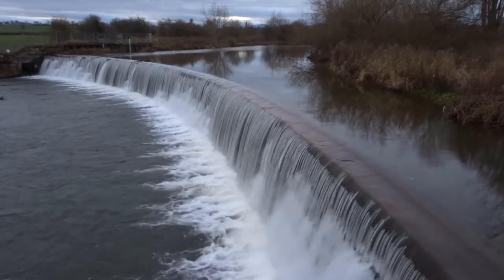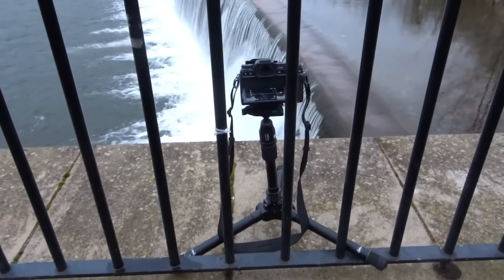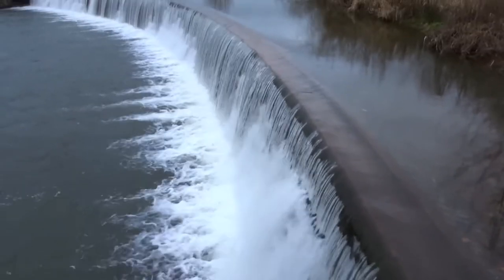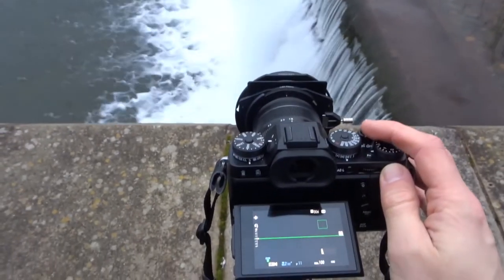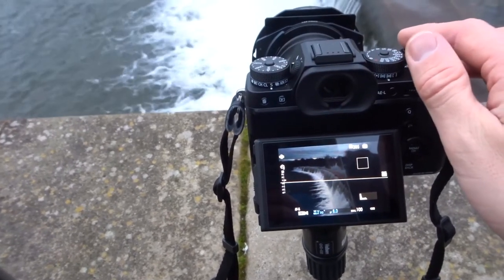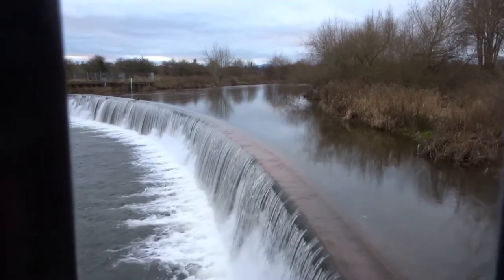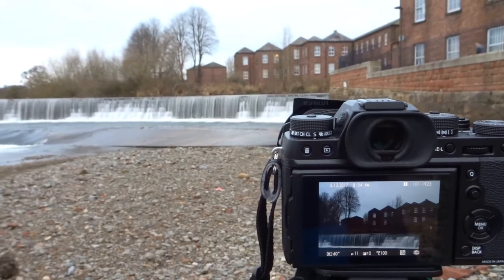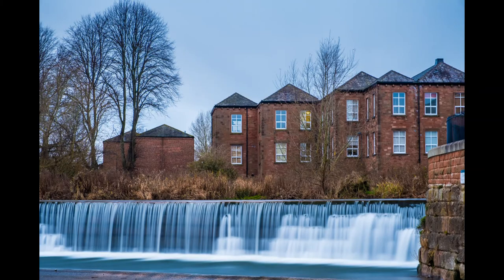A Photography Tour of My Hometown - Carlisle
Today I take you on a photographic tour of my hometown Carlisle, showing you some of the main sights and attractions that are worth photographing.

Or I attempt to anyway, but as usual I am hindered by the typical Cumbrian weather.  Nevertheless I will photograph Carlisle Castle, Carlisle Cathedral, the Citadel and a small waterfall.

I also challenge myself to try and take a nice photo of a pretty uninteresting scene.

Equipment:

Photography:

Fujifilm X-T2
Lee Filters SevenFive Deluxe Kit
Lee Filters Little Stopper
Velbon Tripod
Canon PIXMA iP8750 A3+ Printer
Datacolor Spyder5 Pro Display Calibration

Main Vlogging Camera
Sony Action Camera
Rode SmartLav+ Lavalier Clip Microphone
Monopod/ Selfie Stick